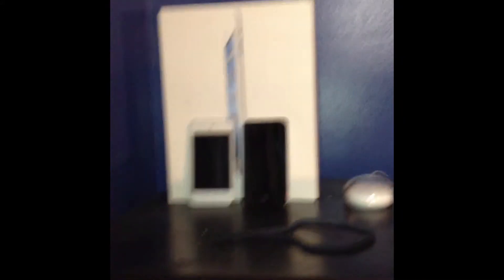My I Shrine